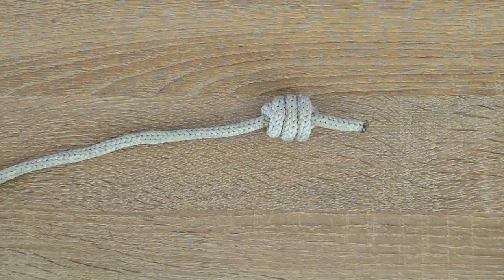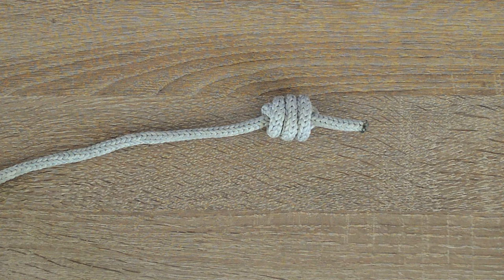How to tie a Franciscan monks knot | Stopper knot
In this video tutorial, I'm going to show you how to tie
a Franciscan Monks Knot
also known as a Stopper knot or Heaving line knot.

Ashley's Bend
Barrel Knot
Blake's Hitch (Rope Climbing Knot)
Bowline Knot
Buntline Hitch
Butterfly Knot
Butterfly Loop
Carrick Bend
Chain Hitch
Cleat Bowline
Cleat Hitch
Cleat Hitch with Two Half Hitches
Constrictor Knot
Constrictor knot
Clove Hitch
Ground-line Hitch
Highwayman's Hitch
Hunter's Bend
Marlinespike Hitch
Monkey's Fist Knot
Mooring Hitch
Munter Hitch (Italian Hitch)
Nail Knot
One-Handed Bowline
Overhand Knot
Palomar Knot
Poacher's Knot
Prusik Knot
Prusik Knot (Klemheist Knot)
Rapala Knot
Rosendahl Bend
Rope Tension
Sheet Bend
Spanish Bowline
Stopper Knot
Surgeon's Knot
Surgeon's Loop
Taut Line Hitch
Timber Hitch
Trilene Knot
Yosemite Bowline
Zeppelin Bend
Zeppelin Loop
and more ...